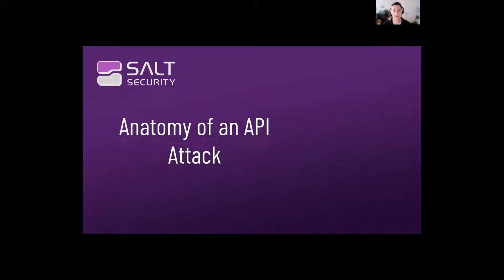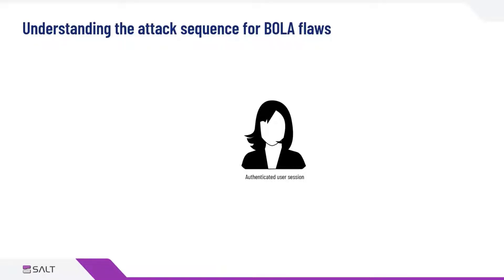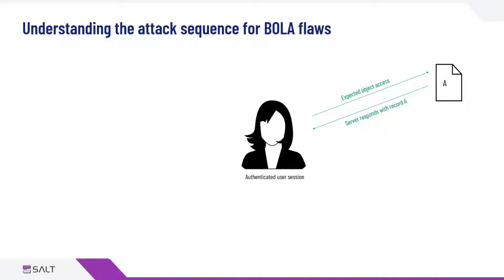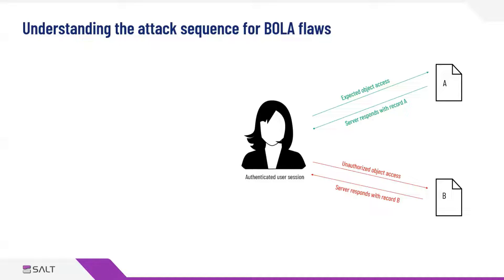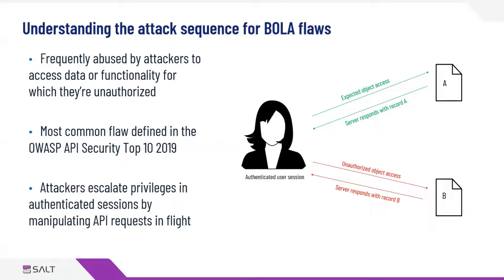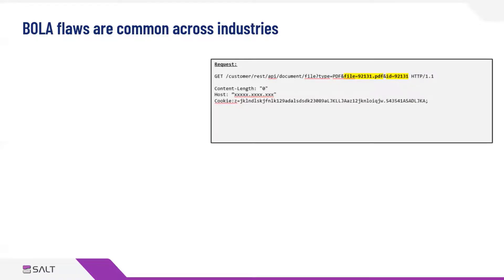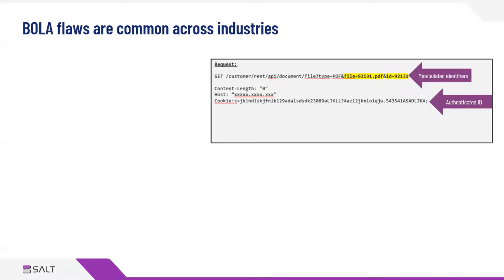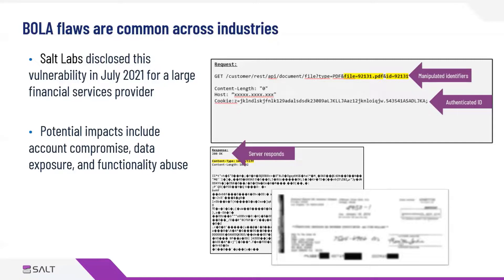“Anatomy of an API Attack: Broken Object Level Authorization”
In this episode, we cover the technique where attackers exploit broken object level authorization (BOLA) flaws. Attackers manipulate API requests and alter object identifiers to and obtain access to data or functionality for which they’re unauthorized. This issue is #1 on the OWASP API Security Top 10, and potential impacts include privilege escalation, data exposure, privacy erosion, and account compromise.